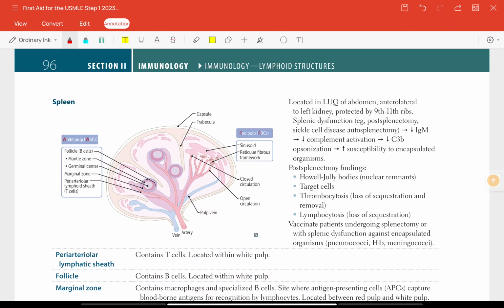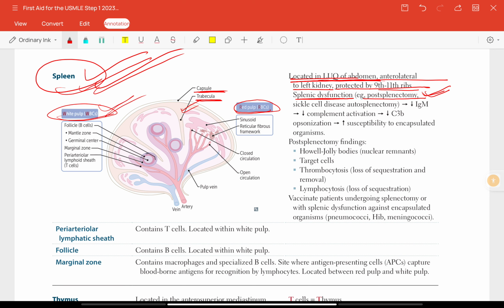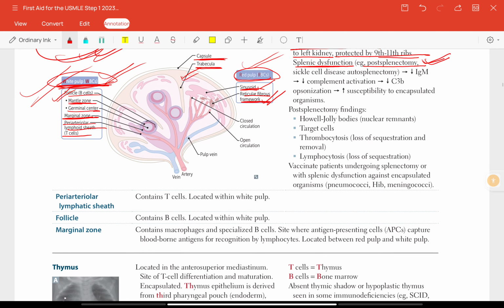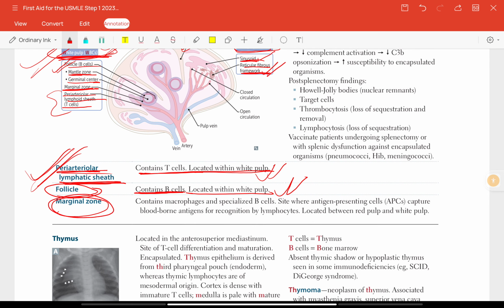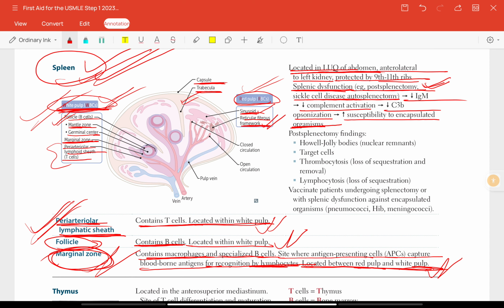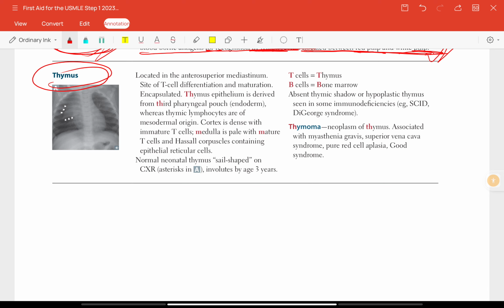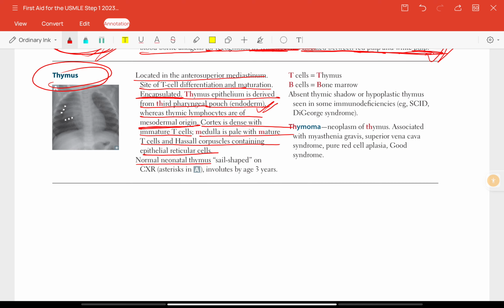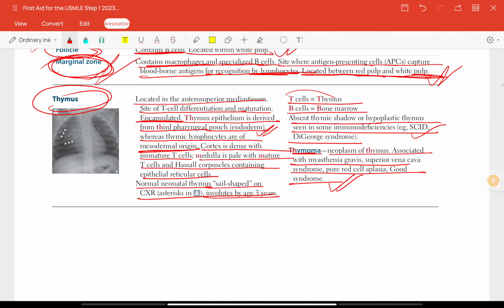immunology 3 usmle step 1 review